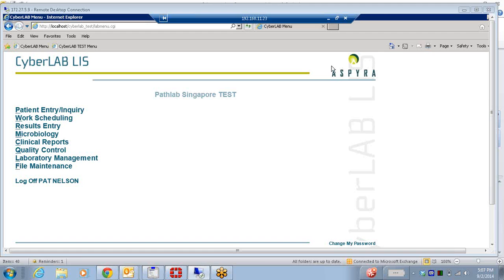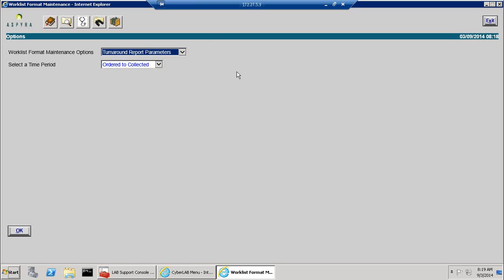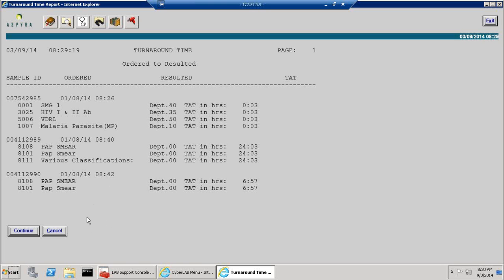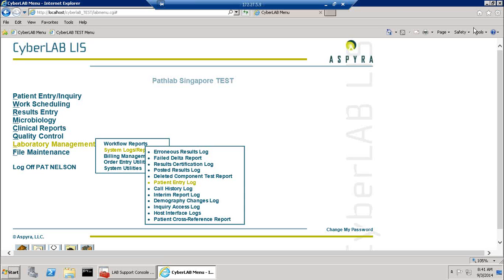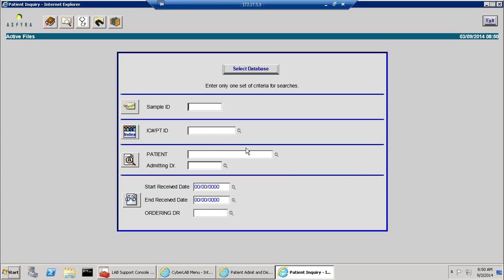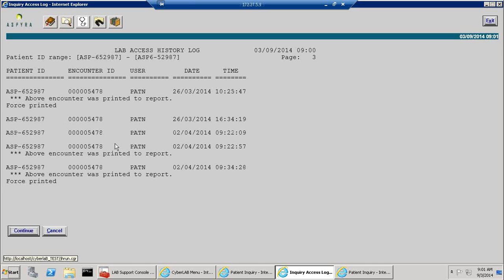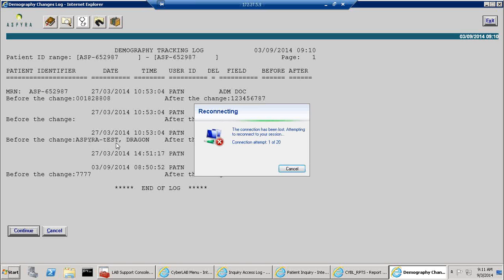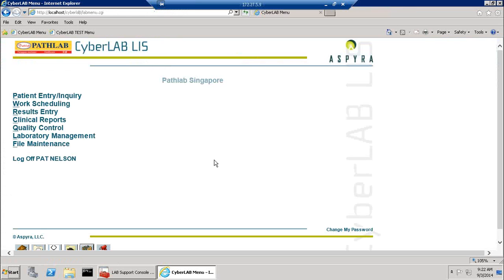PATHSING lab 140902 Web Training Session 8 of 8